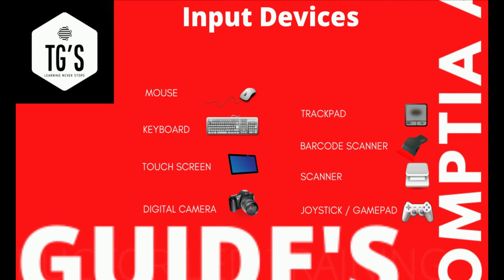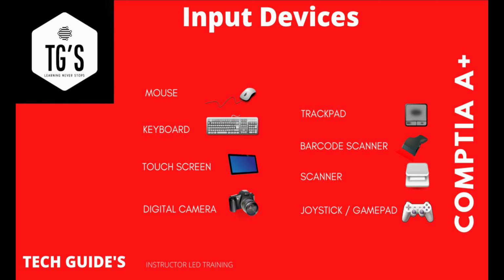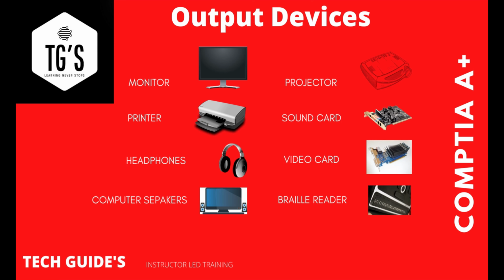TG'S Course CompTIA A+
Learn what is a computer? what are input and output devices. Type of input and output devices. How input devices function. How output devices function. A complete skill based hands on guide.